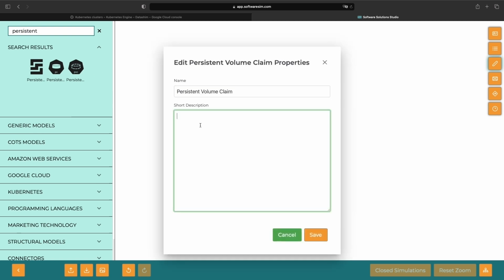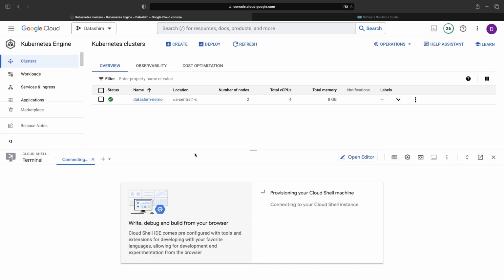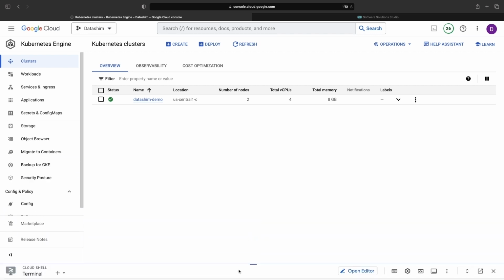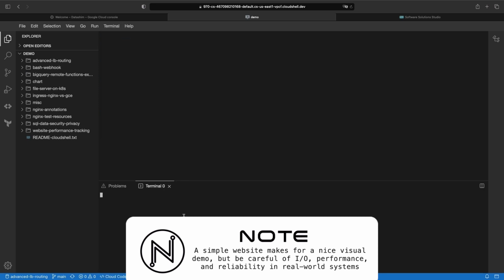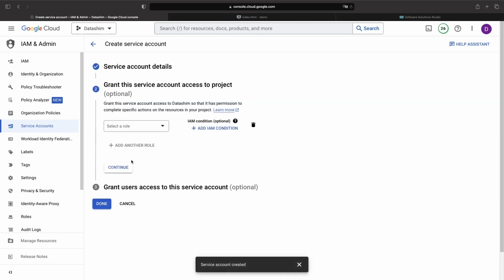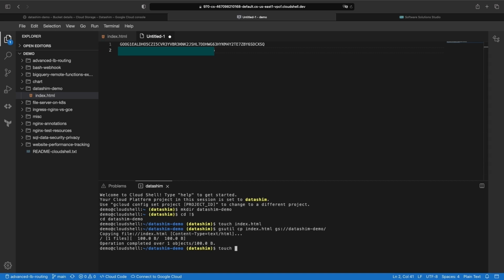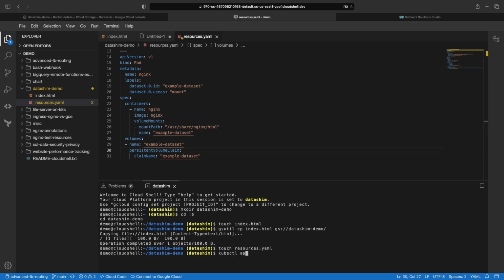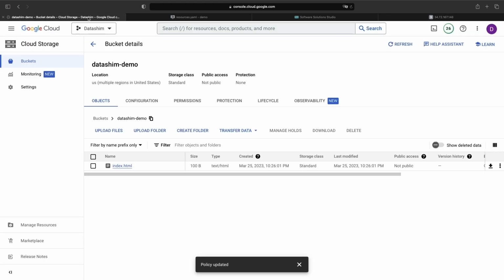S3/GCS/MinIO Buckets as Kubernetes Persistent Volume Storage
Any S3-API-compatible storage can be used as a persistent volume in Kubernetes, if we use the Linux Foundation's Datashim project.  While this is not a general substitute for traditional disks and file systems, it does enable interesting architectures, cheap cloud-native storage, and a clean way to access bucket-based data, configurations, and code.

- Set Up a File Server (HTTPS and SFTP) on Kubernetes
- Private Python Package Artifact Registry with Google Cloud
- Create a Helm Repo with GitHub Actions and GCP (Serverless)

0:00 Concepts
1:16 Kubernetes Cluster
1:46 Datashim
2:18 Cloud Storage Bucket
2:56 Index.html Example File
3:32 S3 API Interoperability
4:58 Kubernetes Resources
6:33 Demonstration